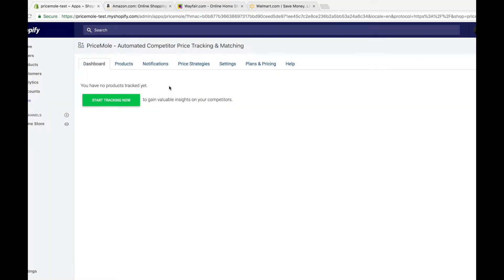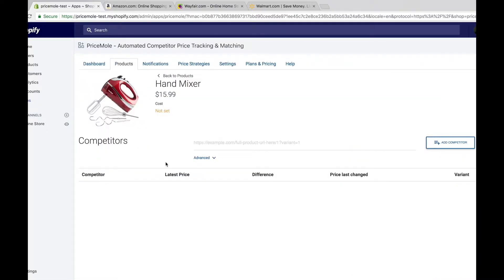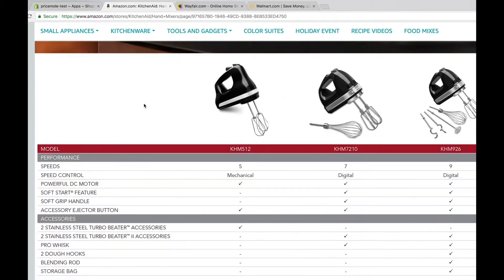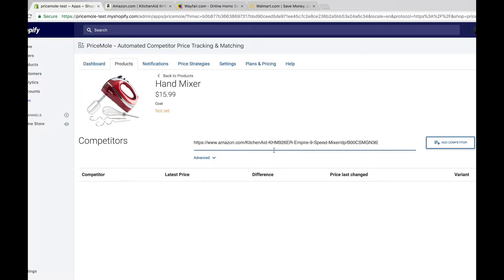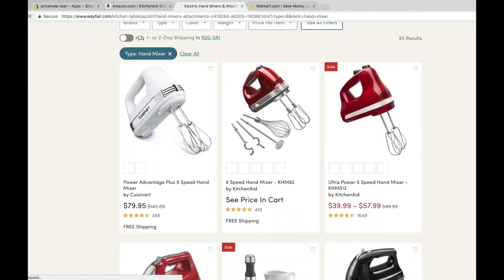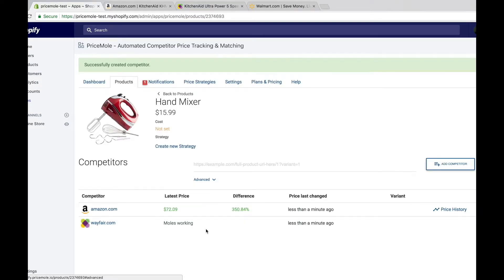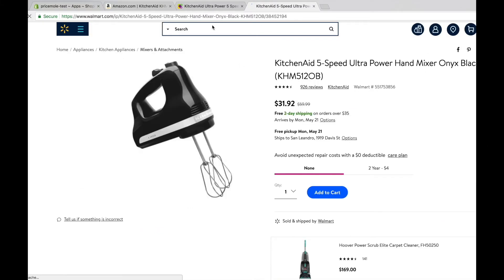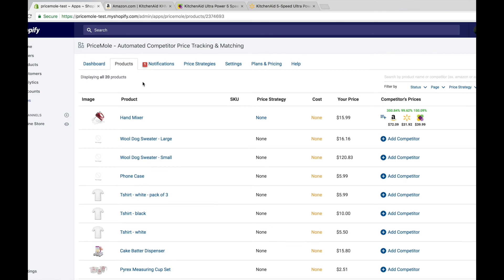Pricemole - 1 Minute Tutorials: Adding your competitors - Competitor Price Monitoring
PriceMole - Automated Price Tracking & Repricing

Your competitors are monitoring your prices and stock, to make sure they always stay on top of the game. Are you watching too?

Get started by tracking your competitors today with this PriceMole tutorial!